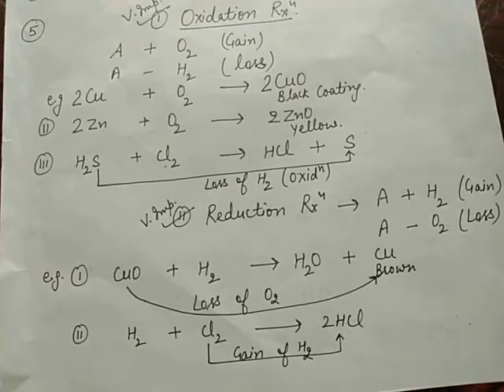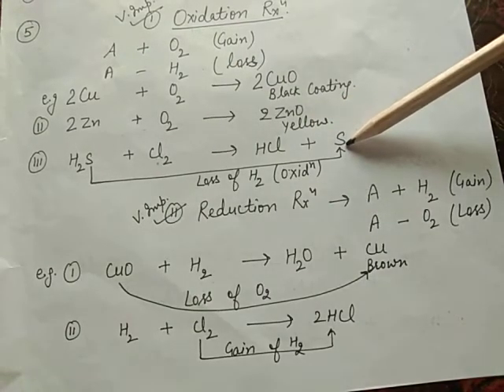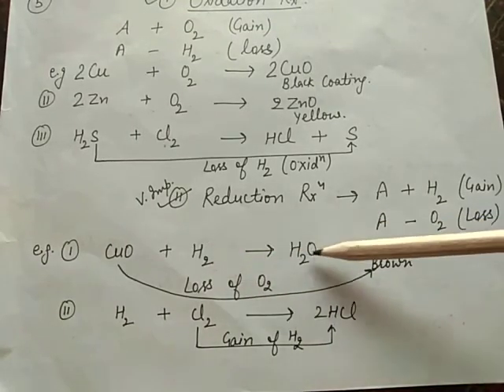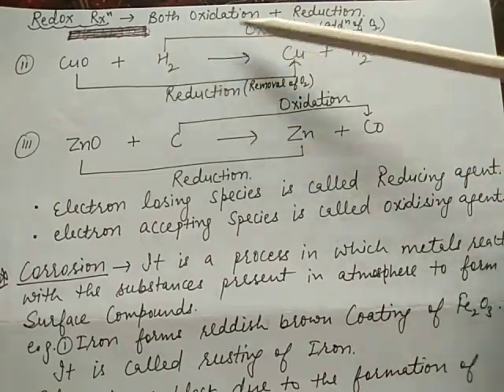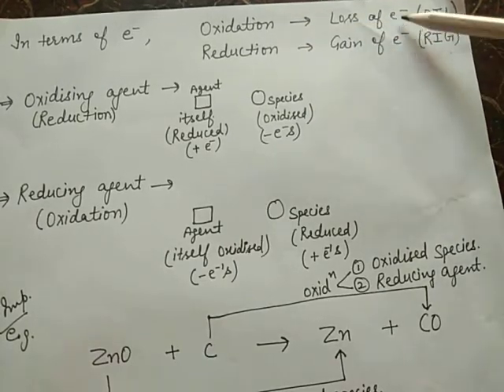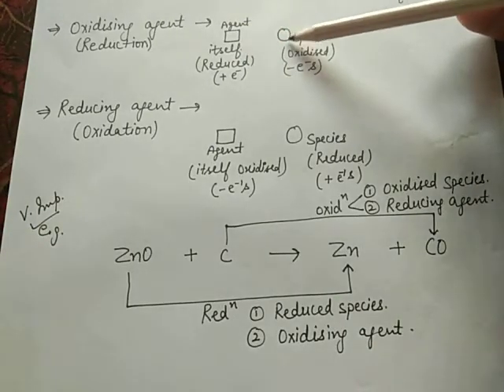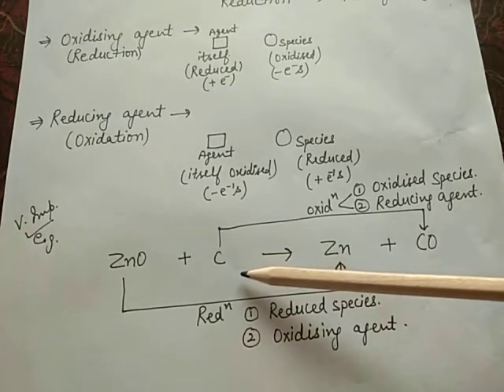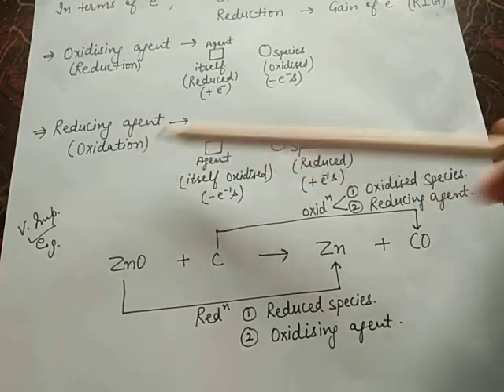Class 10 ch-1 part-6